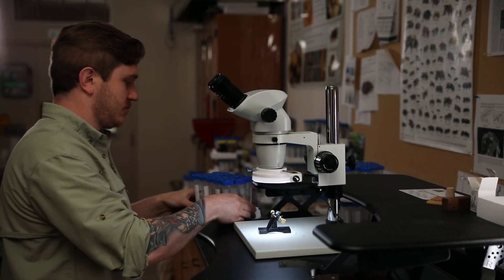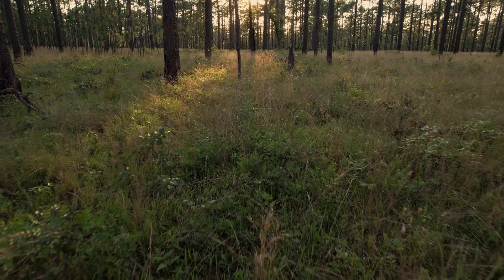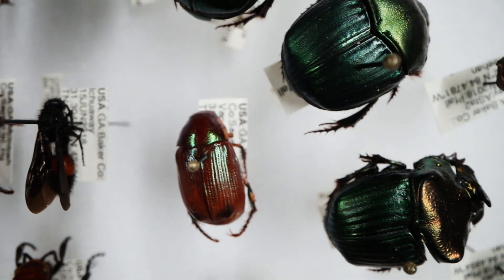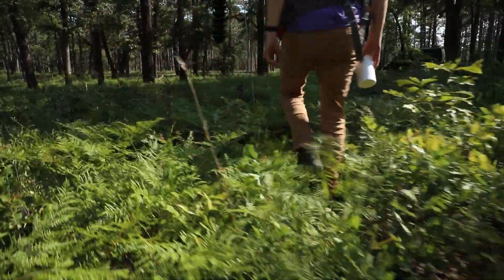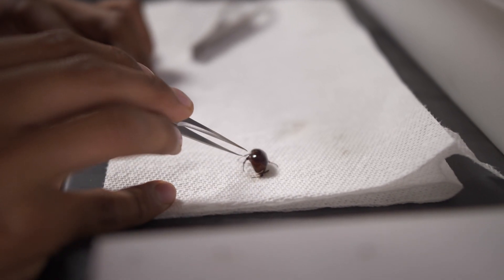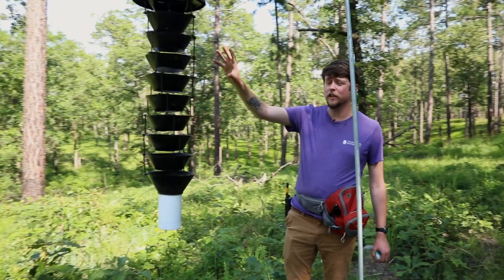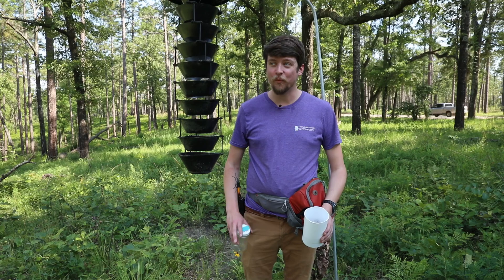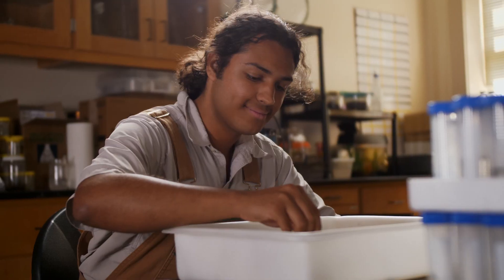It’s the Little Things: An Entomology Research Spotlight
Our newest research program at the Center is led by Dr. Kier Klepzig, who is also the Director of the Center. Relatively little is known about insects in the longleaf pine ecosystem; this research is ripe for new discoveries and insights about insects and the important roles they play in these ecosystems.